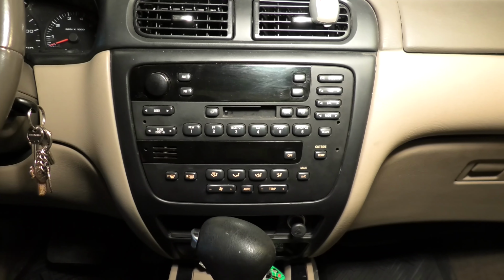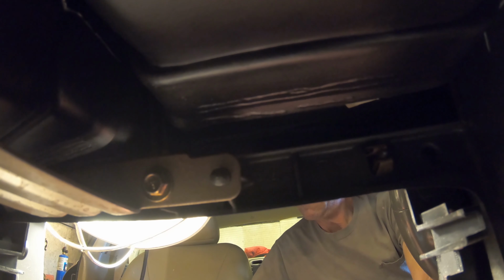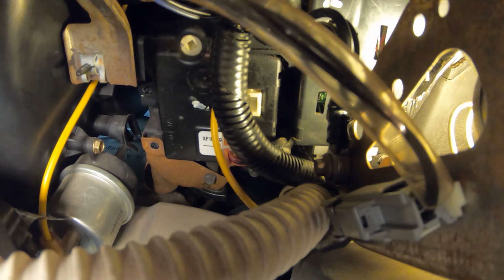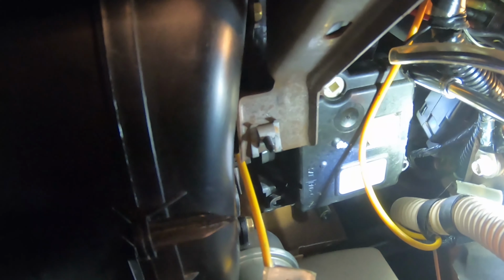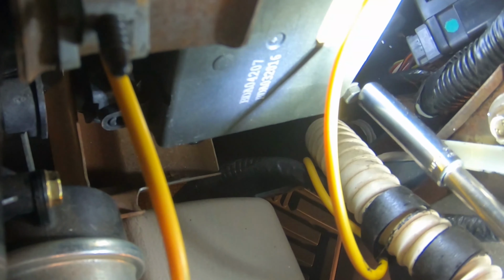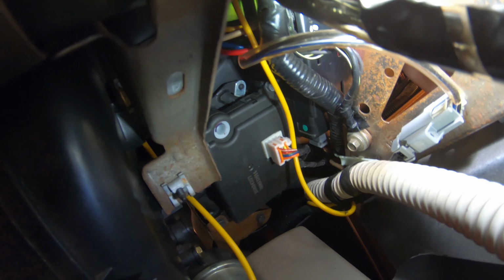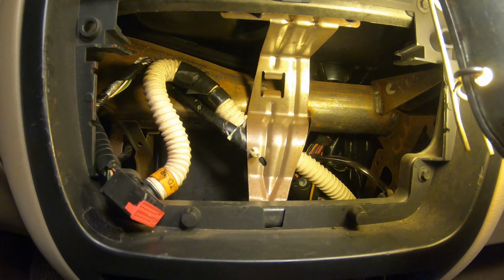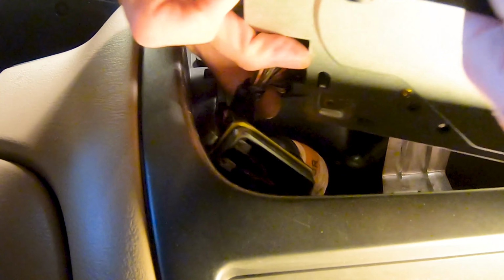2002 Ford Taurus Automatic Temperature Control Complete How To Replace Heater Blend Door Actuator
The video will show you how to replace a heater blend door actuator on a Ford Taurus with automatic temperature control. In addition, the car in the video is a 2002 Ford Taurus; however, other years should amount to the same design. Also, most certainly, the Mercury Sable is probably the same since the two vehicles other than badging have many interchangeable parts. As usual, I have tried to thoroughly show the complete job from start to finish and have included time stamps below for your convenience.

1. From 00:00 to 00:19, the video introduction plays and tells of the upcoming subject matter.
2. From 00:20 to 01:49, the radio is removed from the dash of the Ford Taurus.
3. From 01:50 to 02:14, the glove box door is opened and is lowered out of the way.
4. From 02:15 to 04:23, the rear radio support bracket is removed to make the job easier.
5. From 04:24 to 10:20, the five actuator screws are removed along with other needed items.
6. From 10:21 to 16:31, the actuator screws and other items are reinstalled on the Taurus.
7. From 16:32 to 17:37, a radio wiring harness clip is taped back on the wiring harness.
8. From 17:38 to 21:02, the rear radio support bracket is reinstalled.
9. From 21:03 to 22:19, the radio and the temperature sensor are put back into place.
10. From 22:20 to 22:33, the job is completed, and the ATC control is shown working.
11. From 22:34 to 22:43 are the videos closing statements.
And as promised the link for the heater blend door actuator.